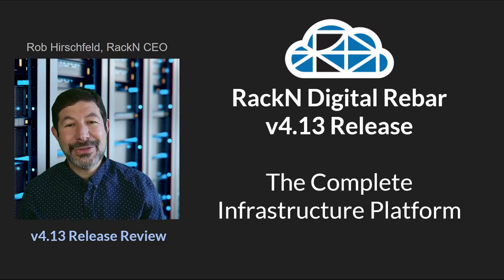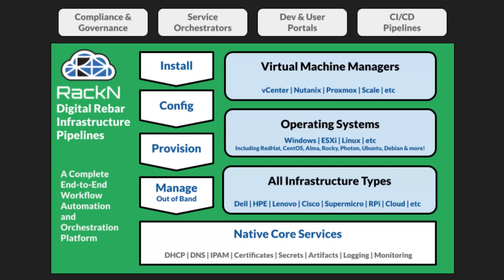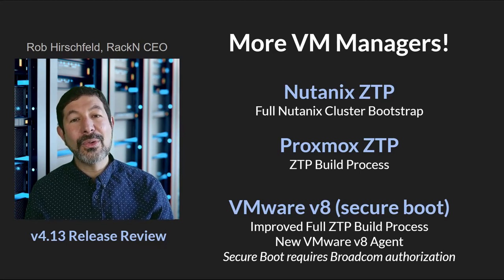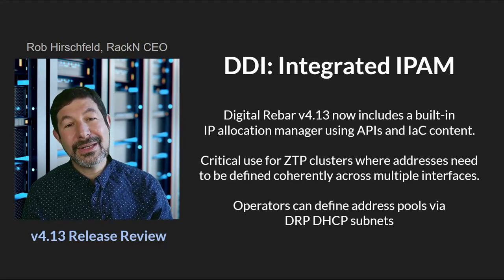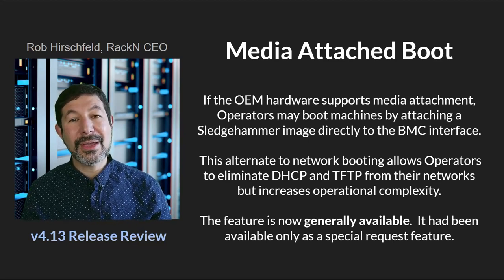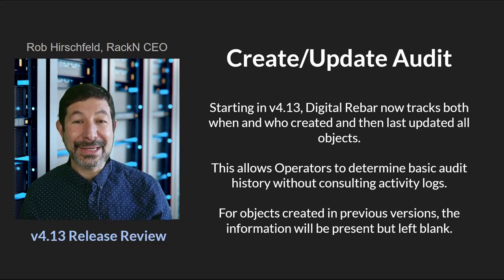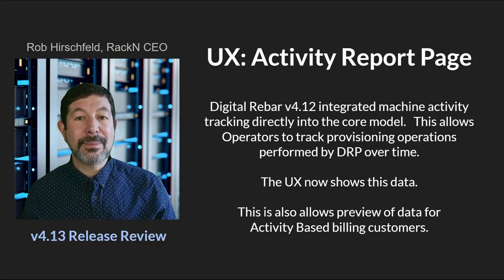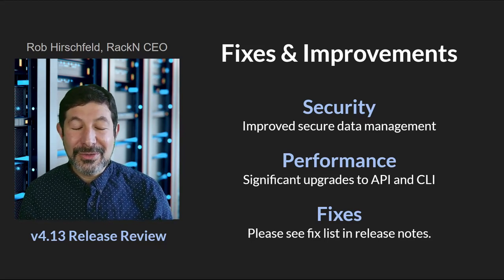Digital Rebar v4.13 Release Announcement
If you're interested in a detailed list of features, check out the release notes